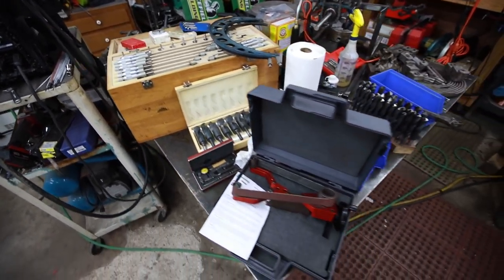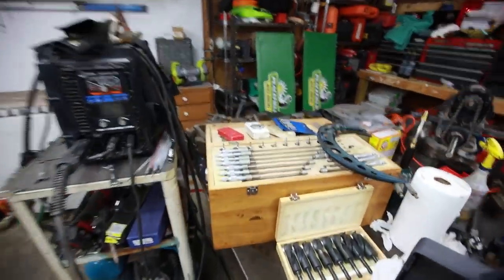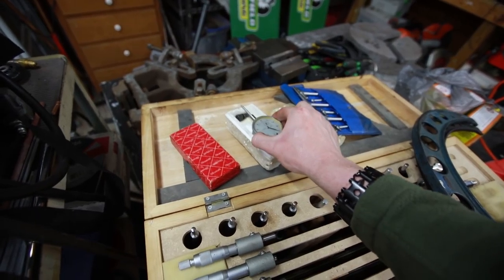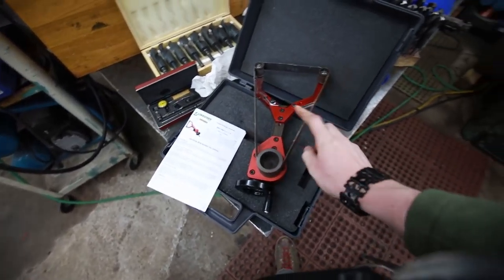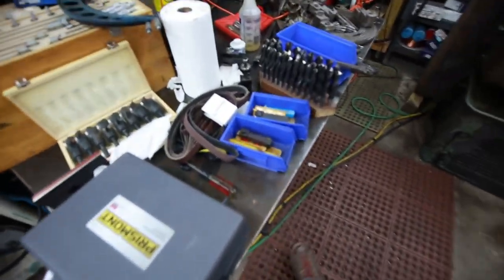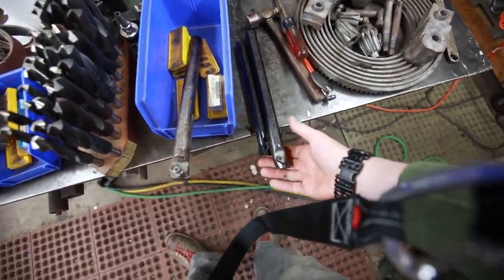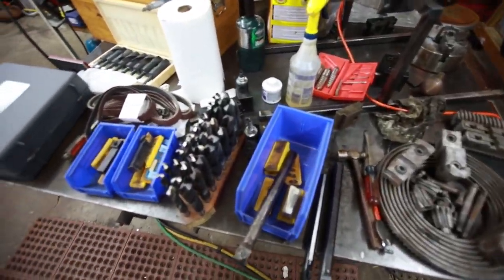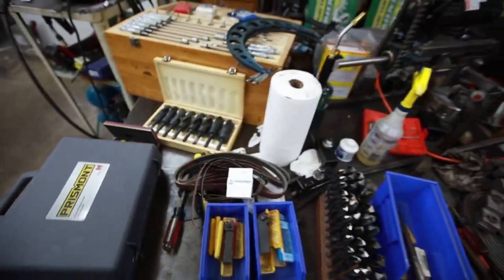9 Fingered Machinist Craigslist Haul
So I bought some lathe tools off a Machinist that cut off his left index finger